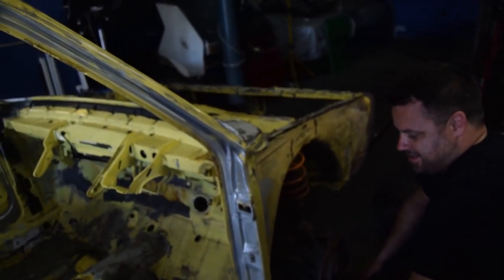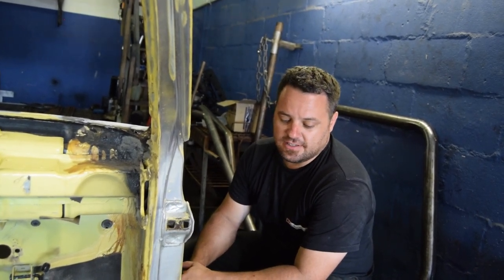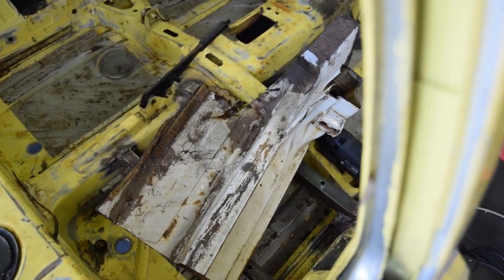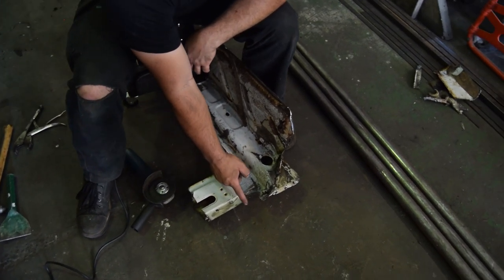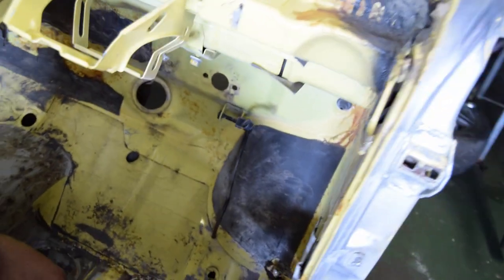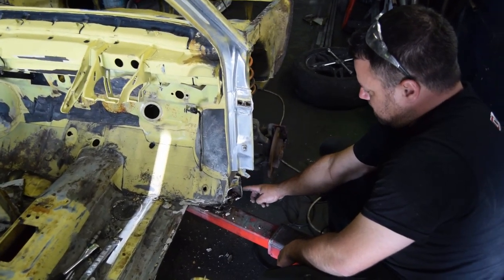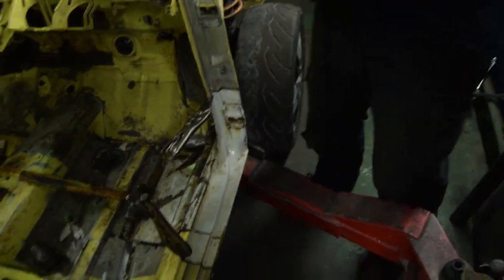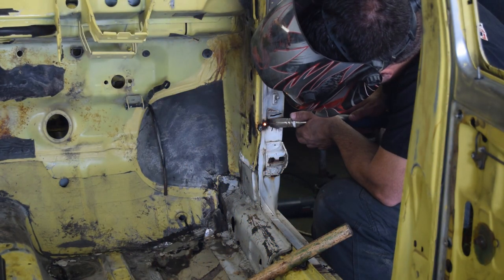ROLL CAGE DAY 2 (HUGE ISSUE) ON THE 2L 8V MK1 RACECAR || ep.11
There's plenty of content which will be dropping soon!

Follow me @ryanvaneden on all social media platforms!

Want your car to be featured? Let me know via Email or Instagram DM!